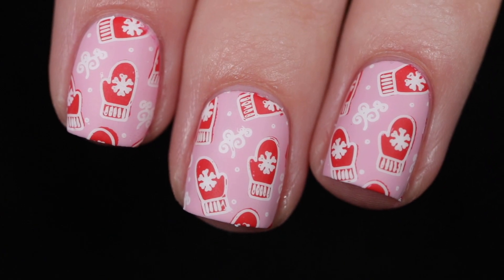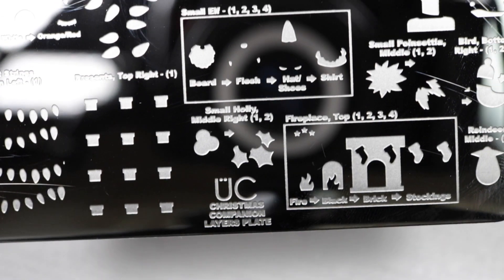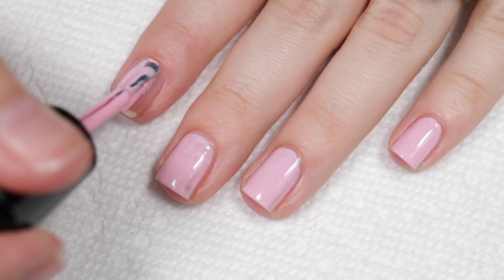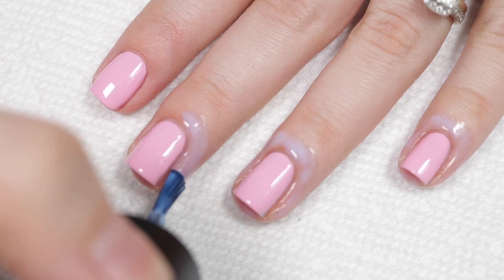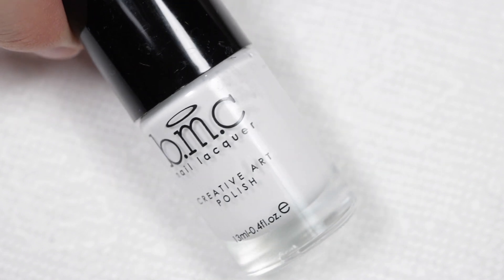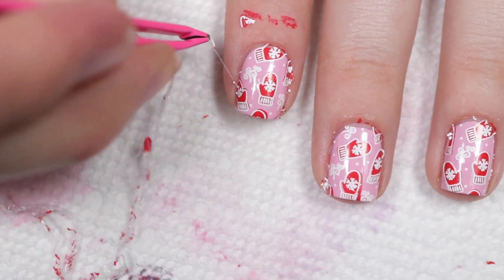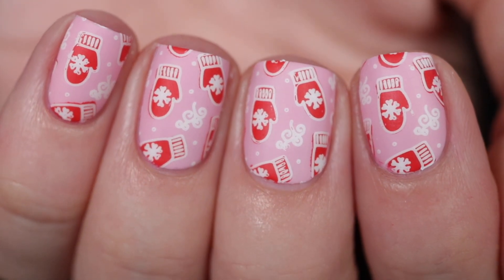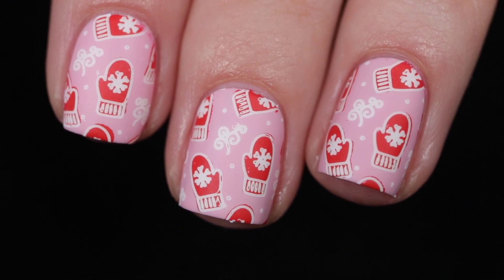WINTER MITTS NAIL STAMPING | 12 DAYS OF POLISH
Day 4! I'm baaaaack with a stamping look! I hope you like it!

PRODUCTS USED
♡ ANCHOR & HEART LACQUER IRON ANCHOR BASE COAT in spun sugar
♡ MANIOLOGY BAM! WHITE

*some links shortened with bit.ly for aesthetic. Then I became lazy and stopped 🤪

Thanks so, so much for your support!
Jodi